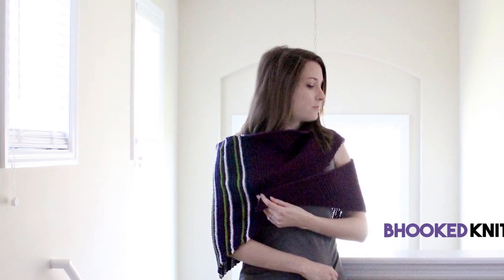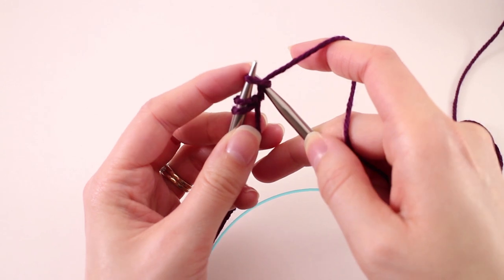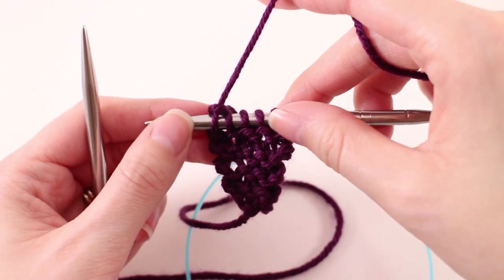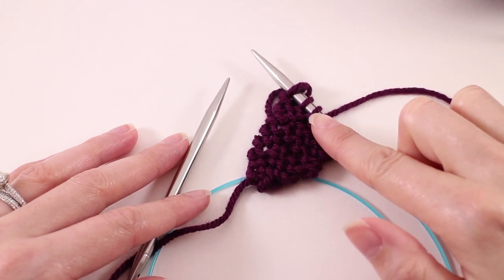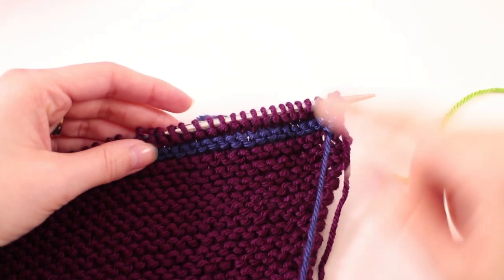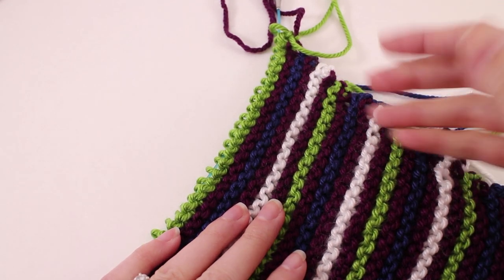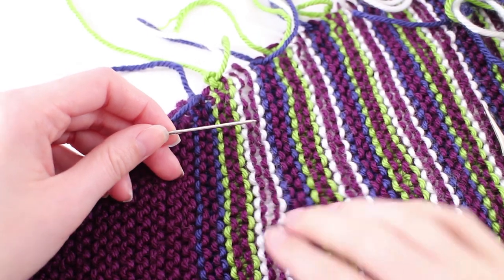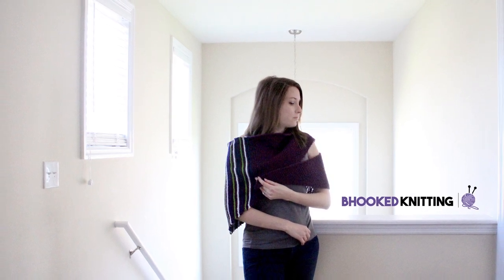How to Knit a Simple Shawl Even As a New Knitter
If you're wondering how to knit a simple shawl as a new knitter, you're in the right place. Our tranquil knit shawl is easy and somehow, calming to knit. Experiment with a few of your favorite colors and create a beautiful drape for your shoulders.

→ Red Heart Soft Yarn
(Grape, Guacamole, Navy and White shown)

→ US 9 Circular Knitting Needles, 24" or longer